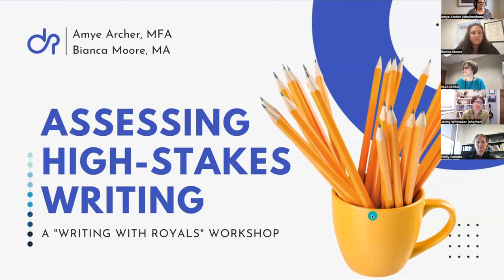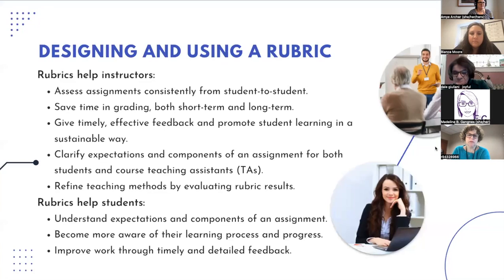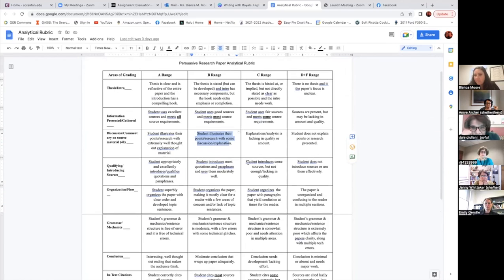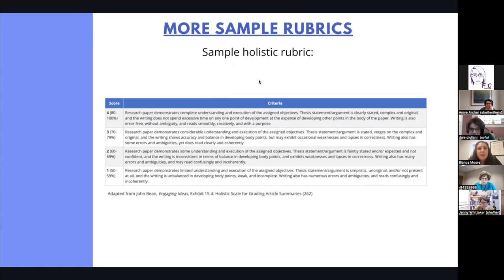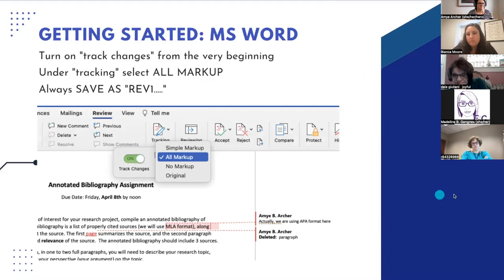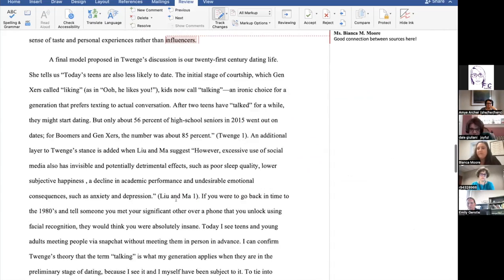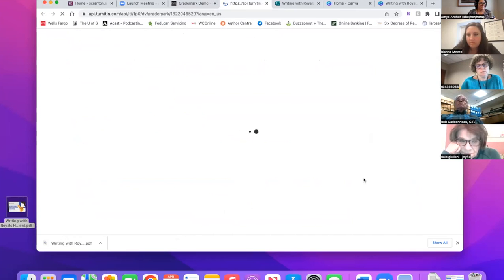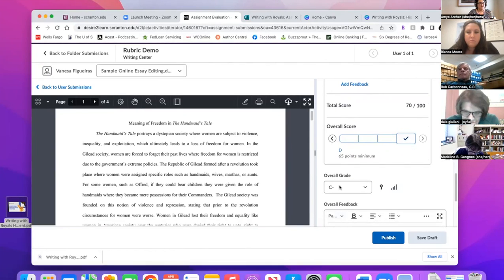Writing with Royals: Assessing High-Stakes Writing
Best practices for grading high-stakes student writing, specifically papers and longer written assignments. Discussion will include rubric design, GradeMark, feedback using MS Word, and other tips and tricks designed to make the grading process easier for you and for your students.